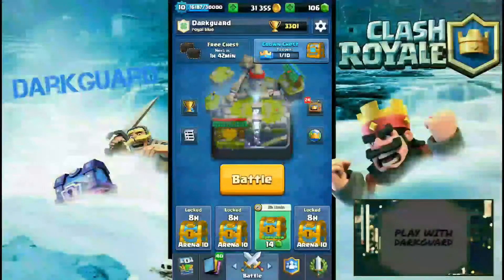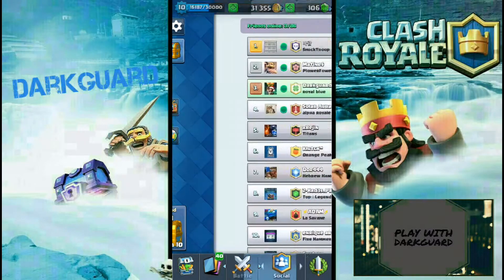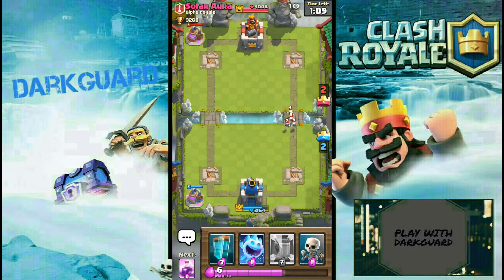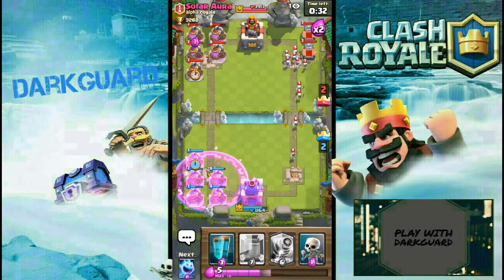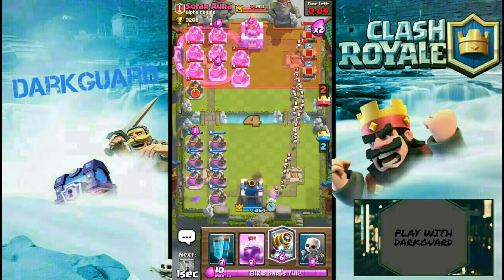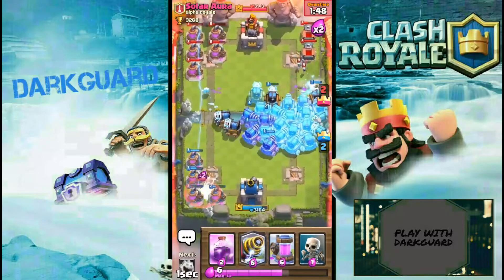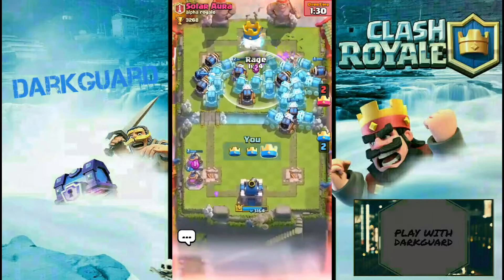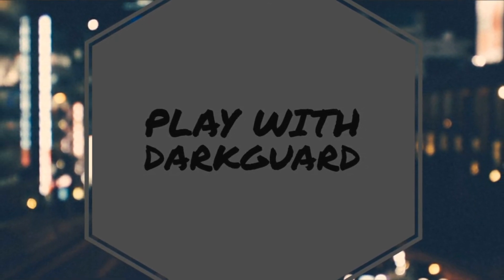Most sparky challenge part 2( world record?)